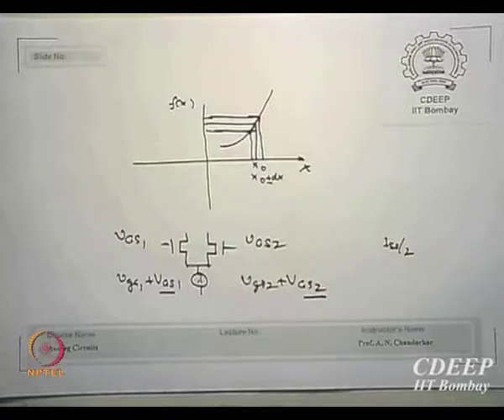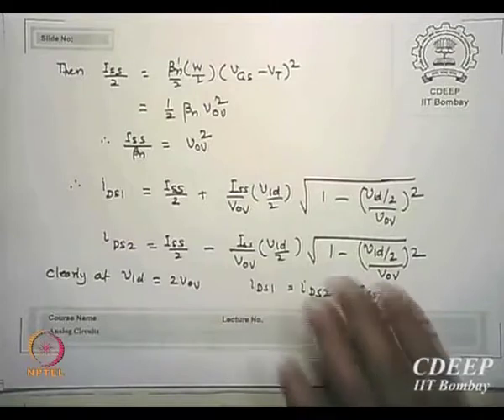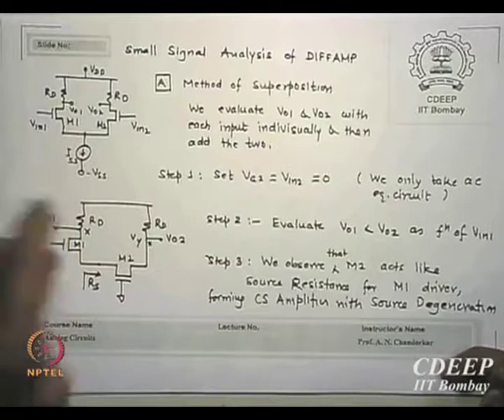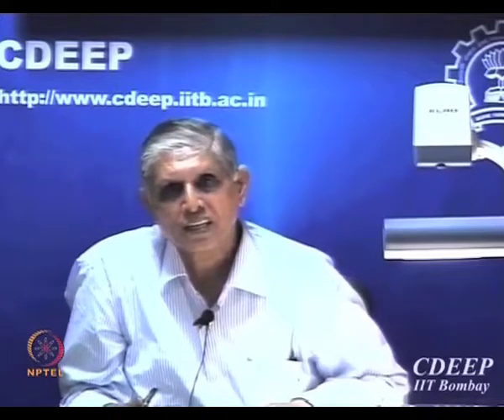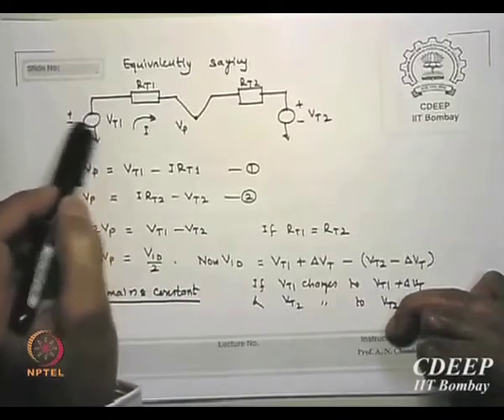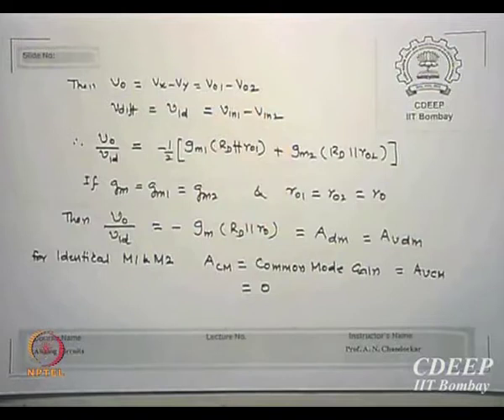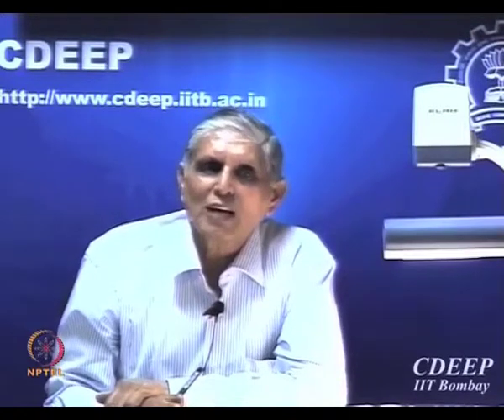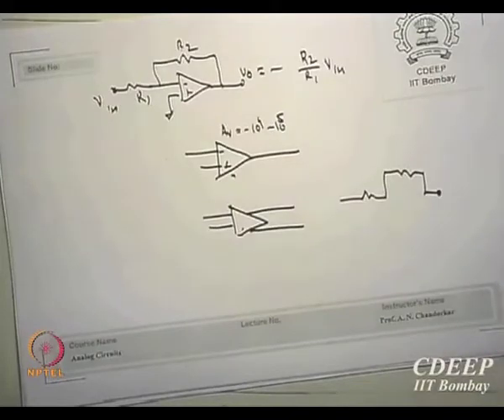Differential Amplifier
Subject: Electrical